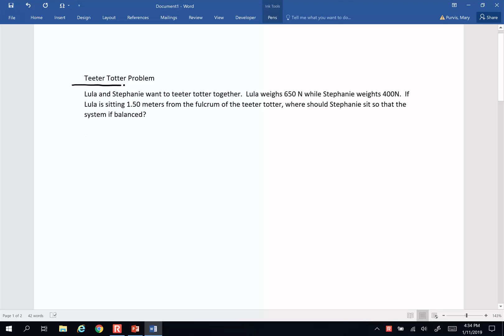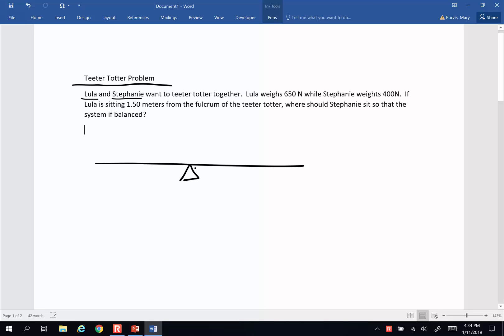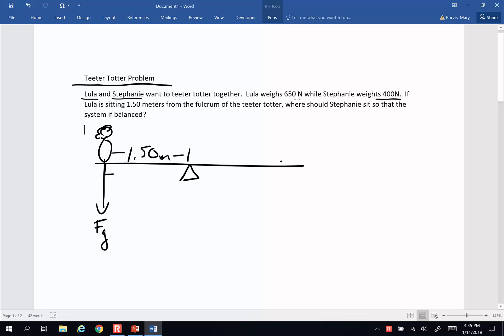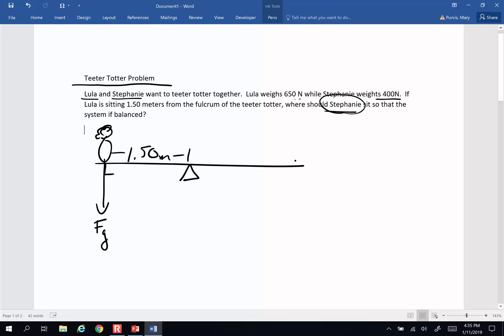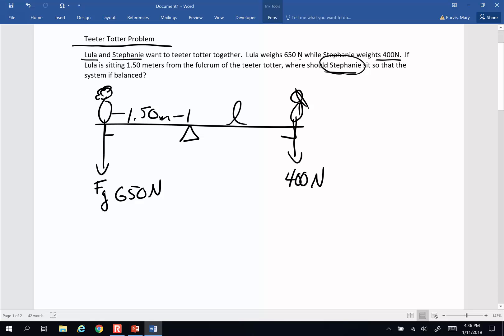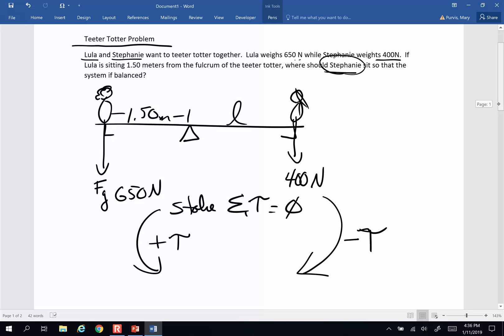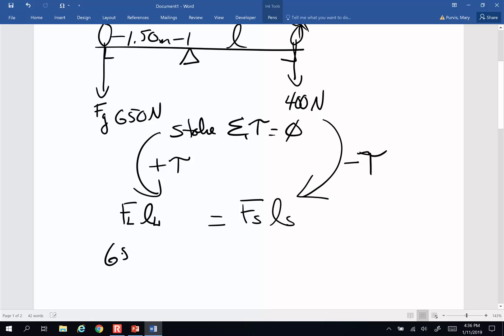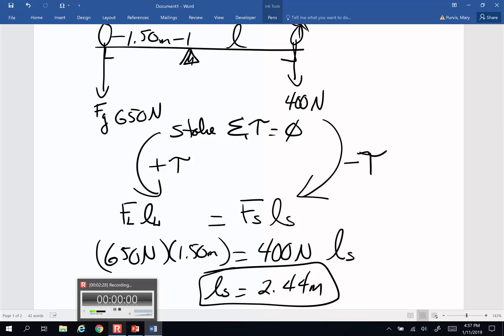PP 9-1.5 Teeter Totter Problem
A simple application of torque is a teeter totter problem.